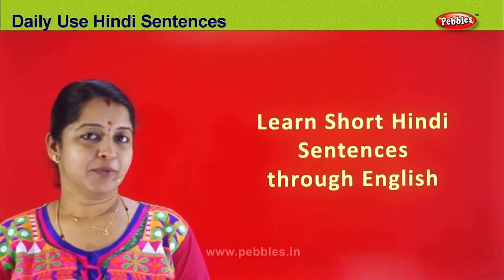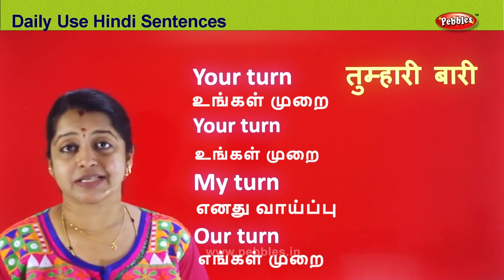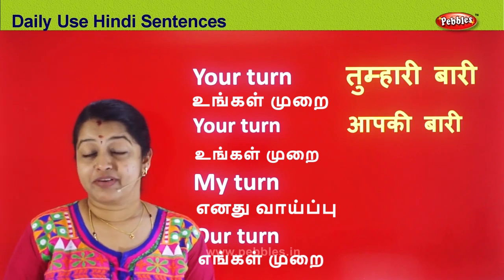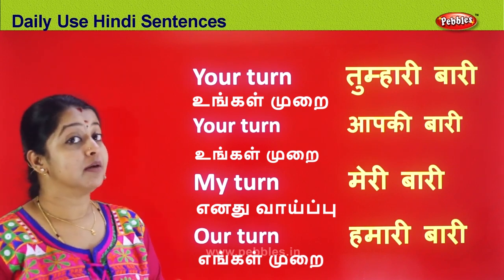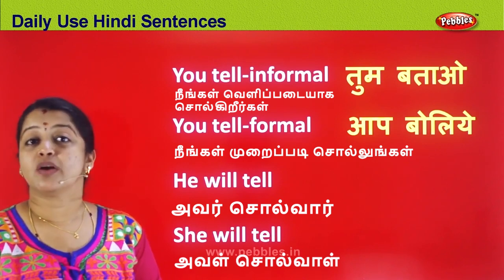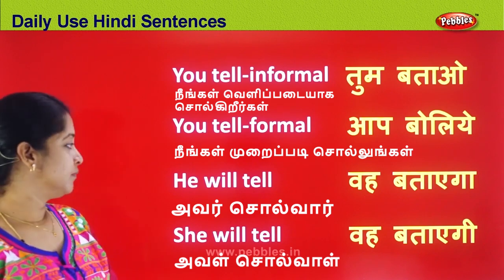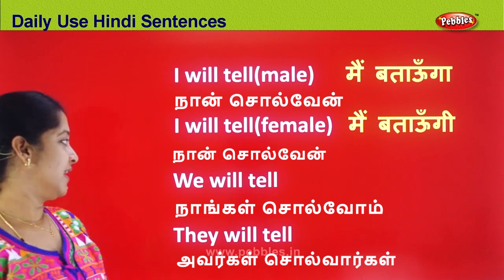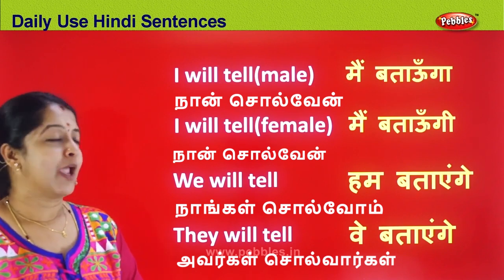Basic Hindi Two Word Sentence | Spoken Hindi through English - Part 8 | Learn Hindi through English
Basic Hindi
Spoken Hindi
Learn Hind